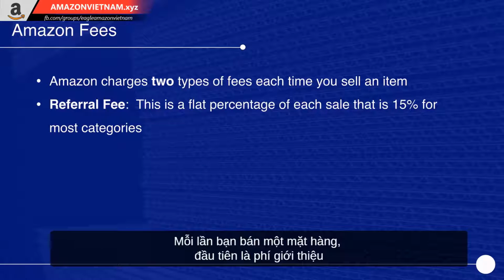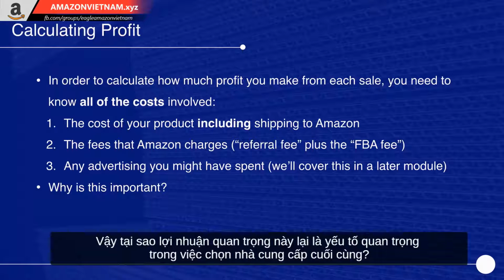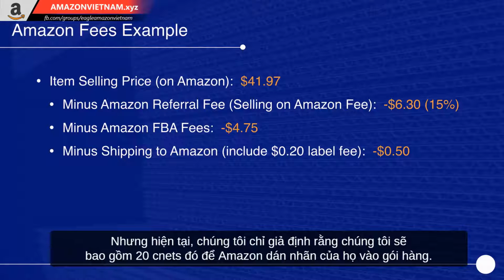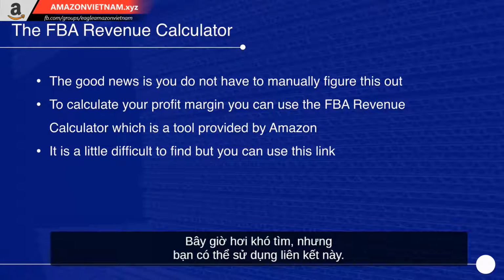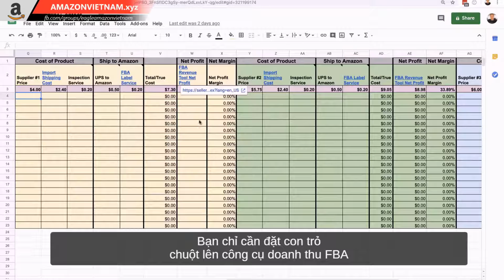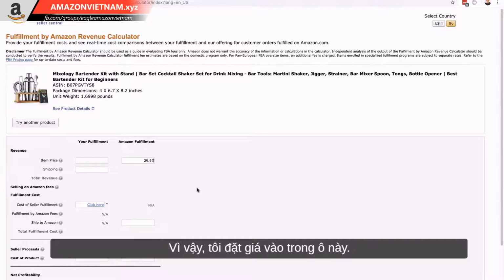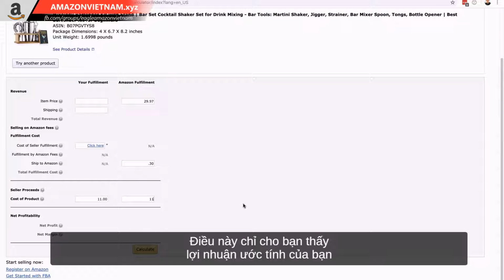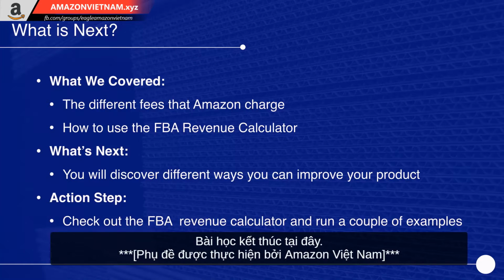02 Understanding Amazon’s Fees